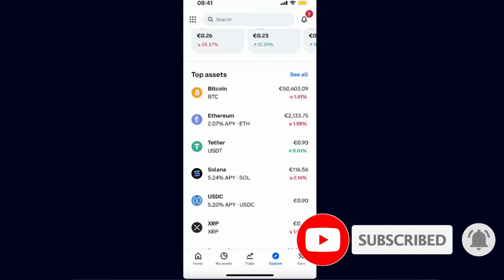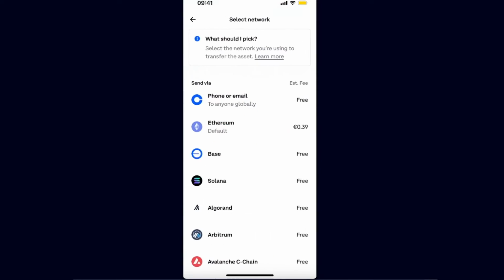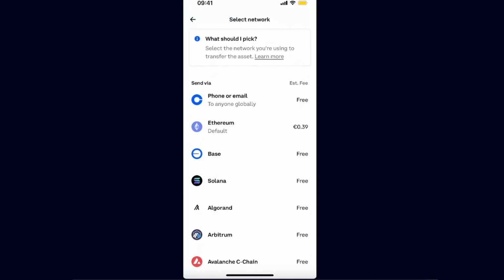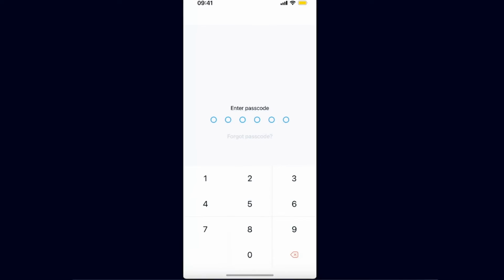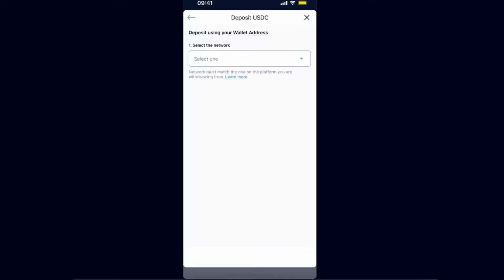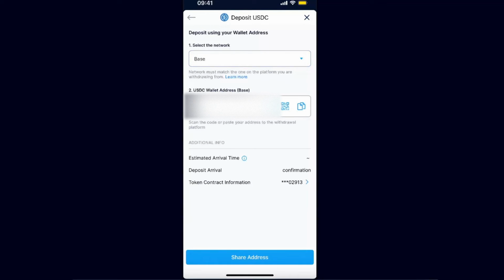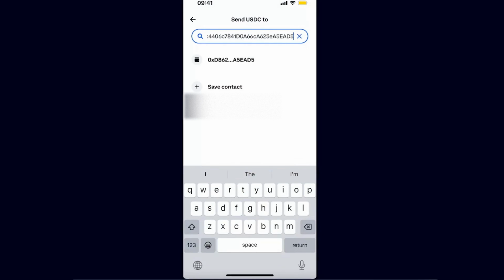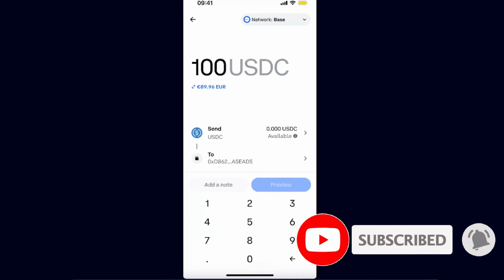How To Transfer Crypto From Coinbase To Crypto.com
In this video I show you How To Transfer Crypto From Coinbase To Crypto.com!